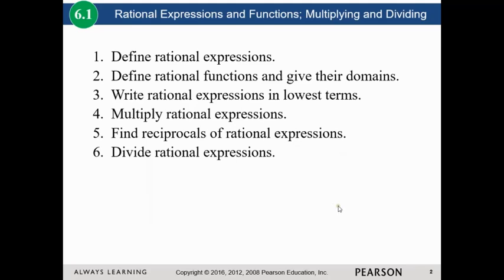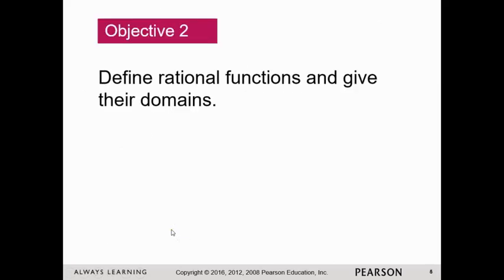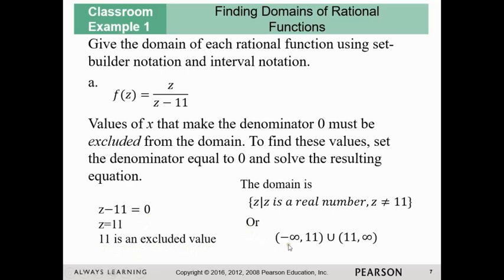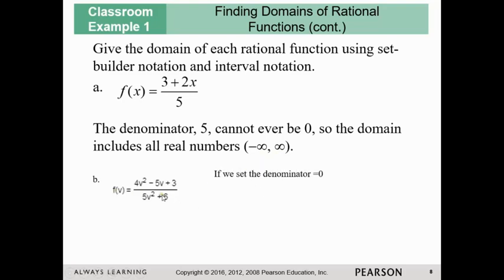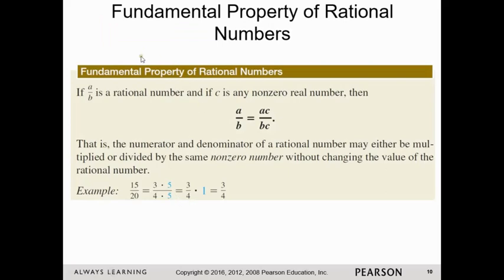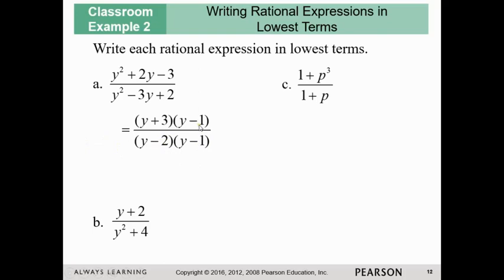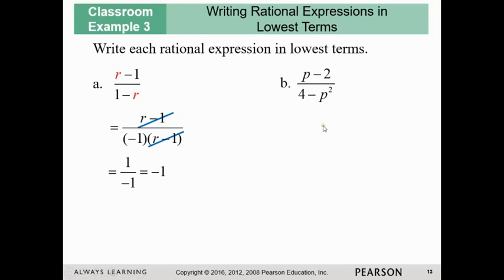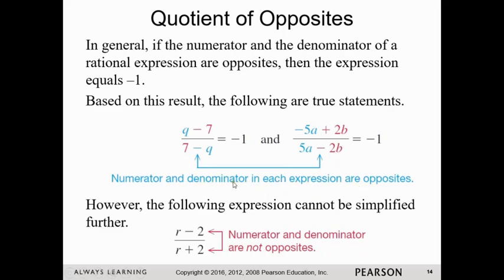section 6 1 Objective 1 to 3 lecture notes